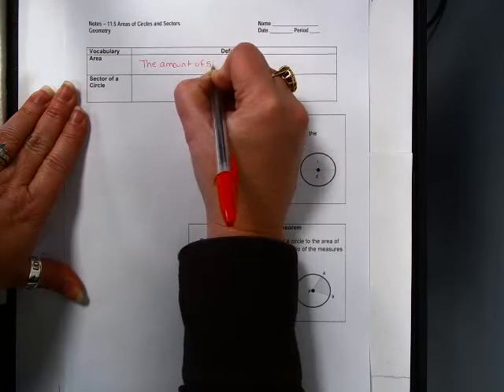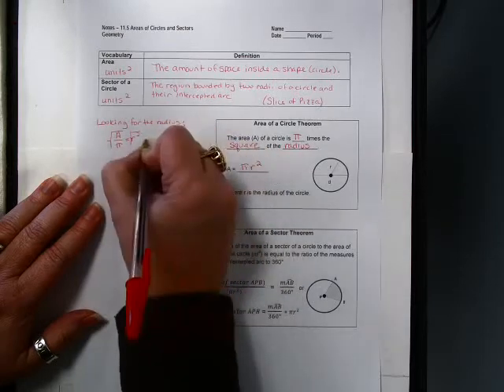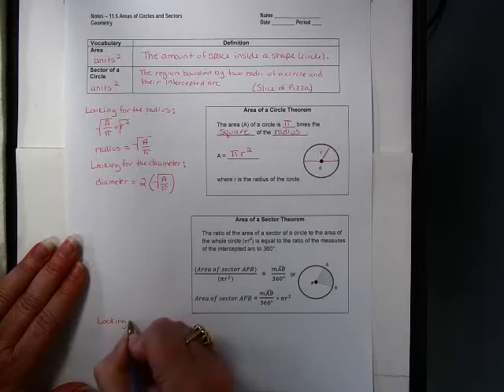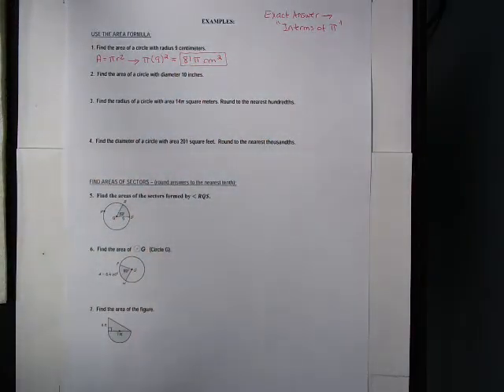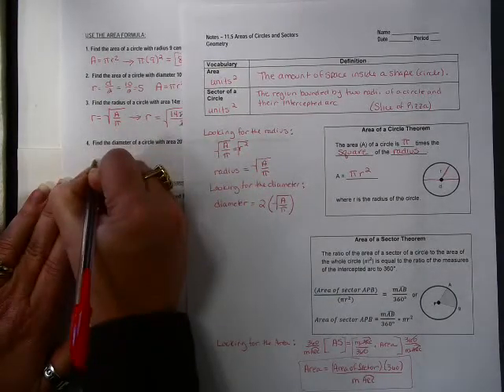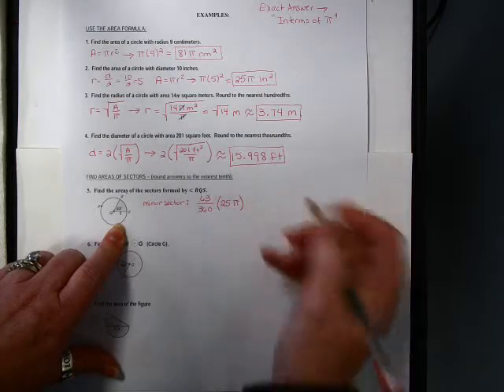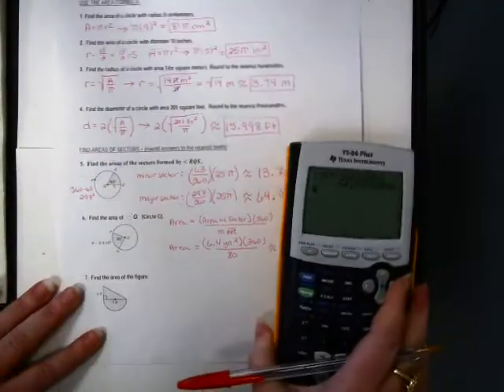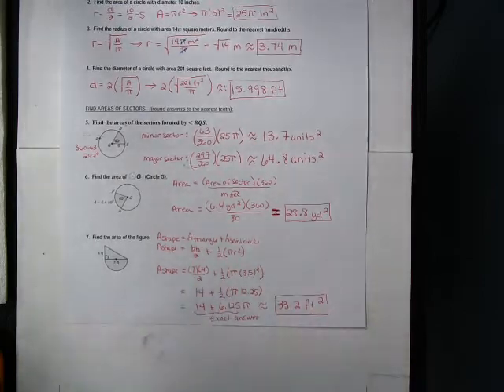Ollmann Geometry Notes 11.5